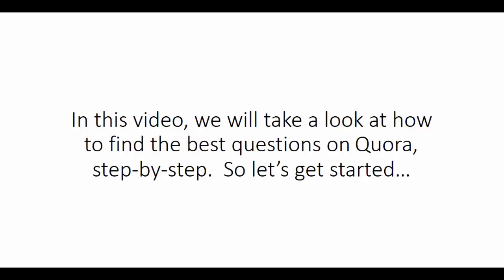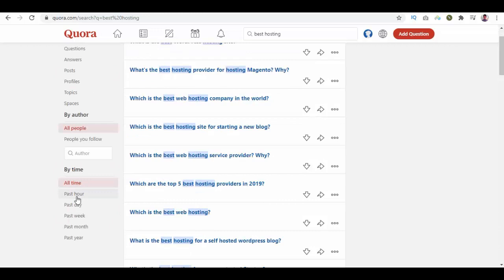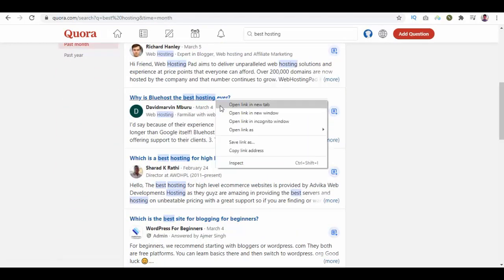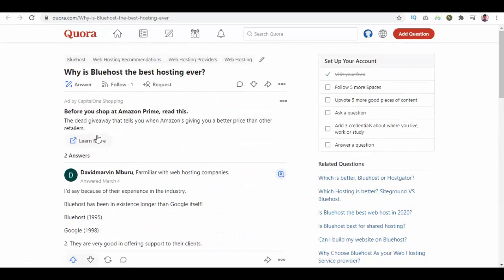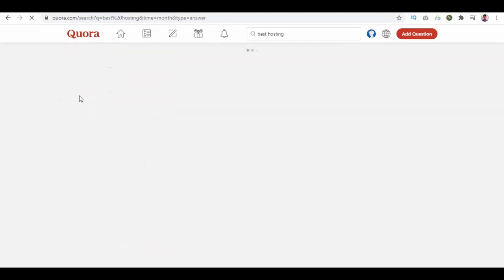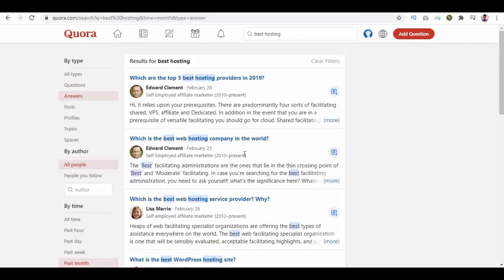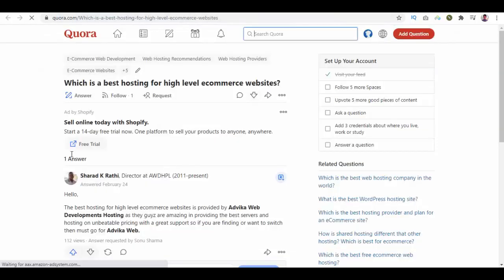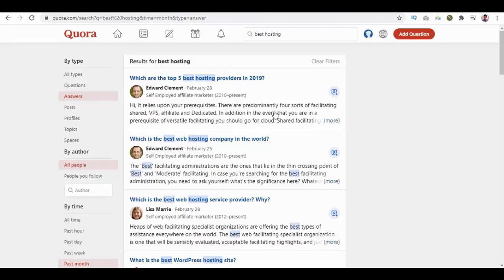Topic 35: How to Find The Best Questions? | Affiliate Income Training Kit | Sociolance